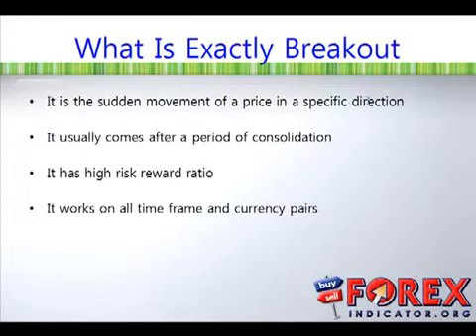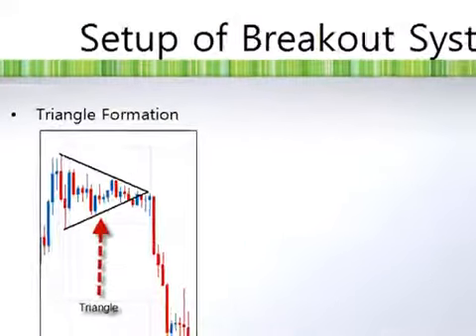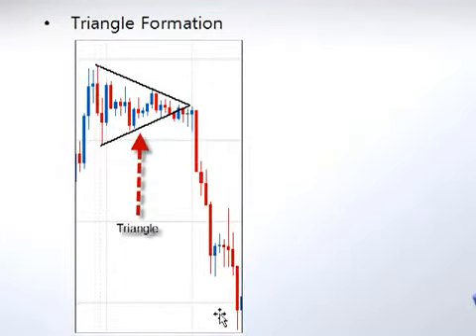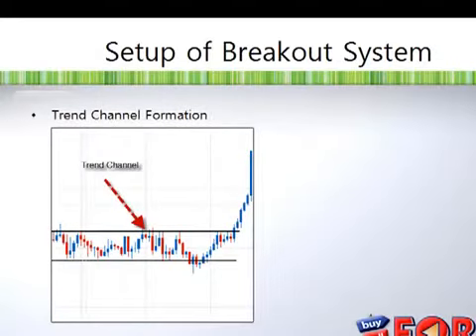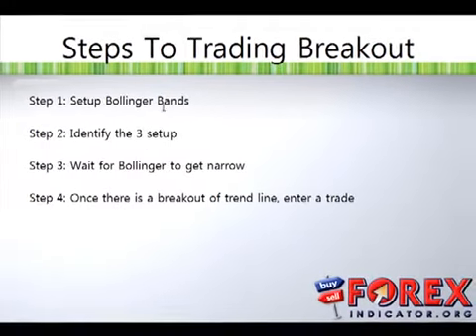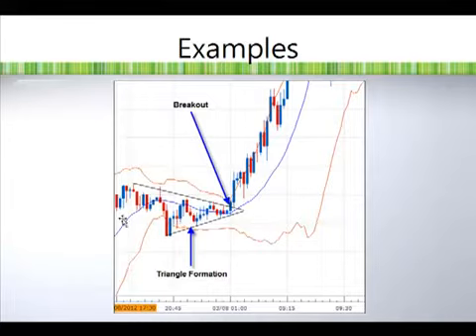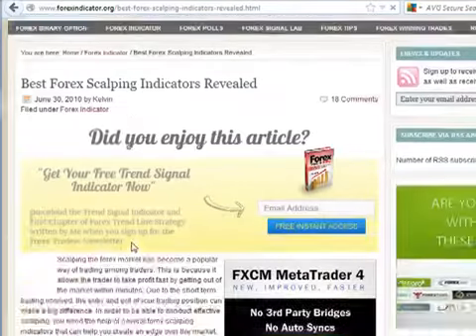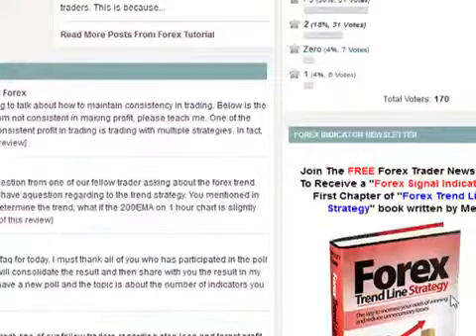Forex Breakout System That Works